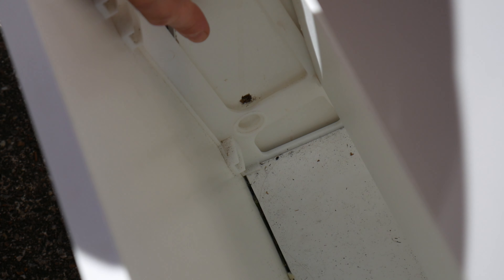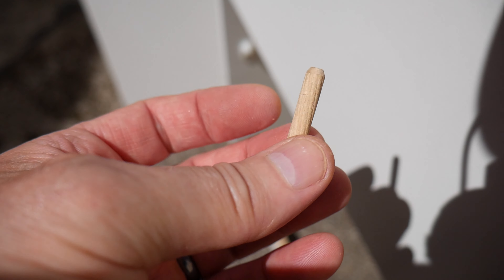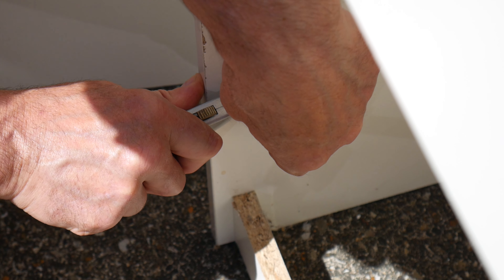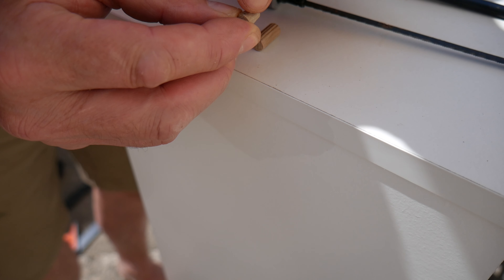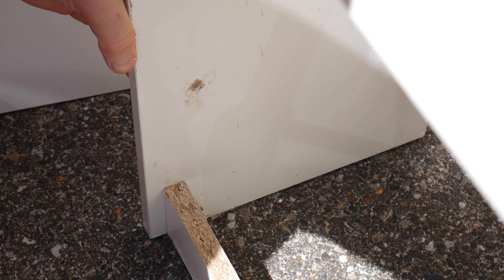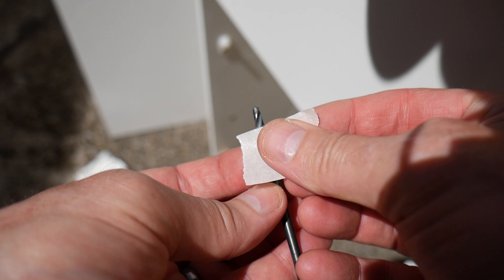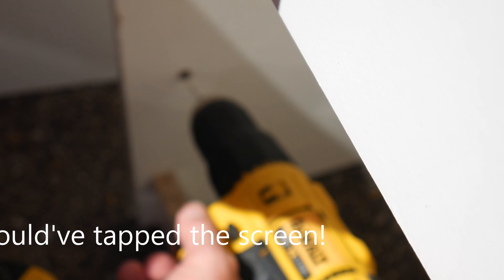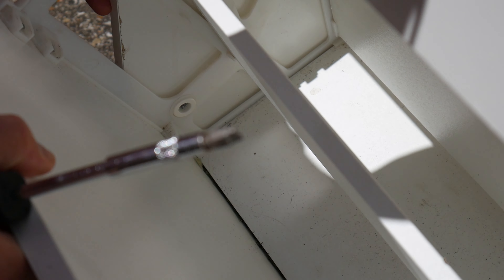HOW TO FIX STRIPPED/THREADED SCREW HOLE...NO TOOTHPICKS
Toothpicks or matches can fix most stripped screw holes but in my experience, they never seem to last. I now use small wood dowels and so far, they appear to be a more permanent repair.

Collins Complete DIY Manual